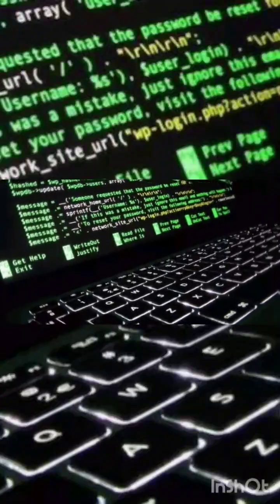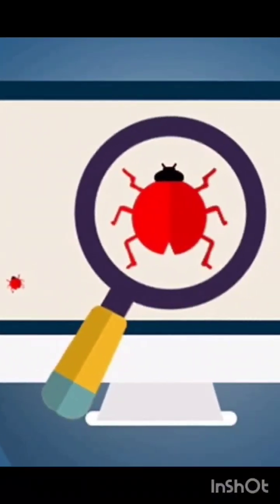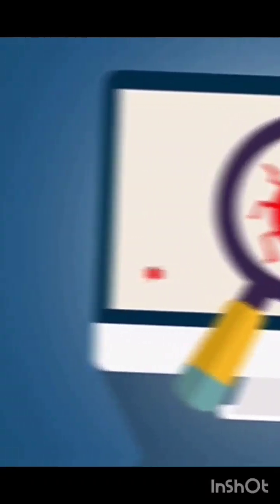Smoke vs Sanity in Software Testing